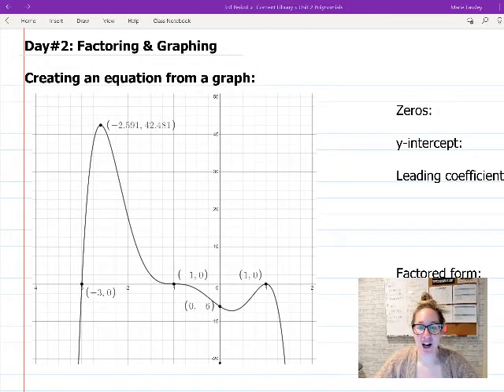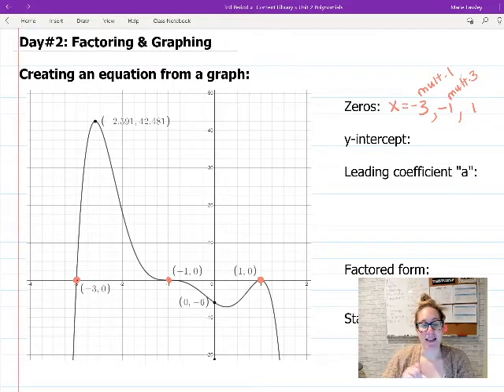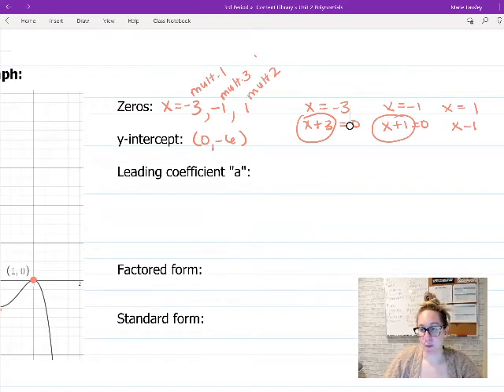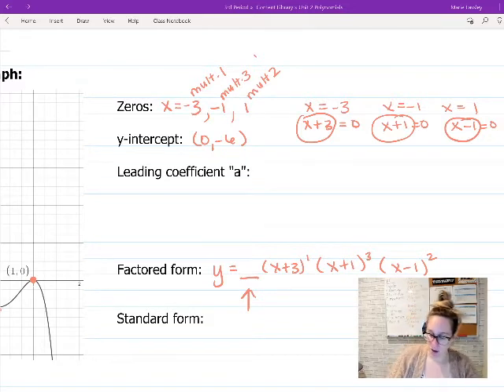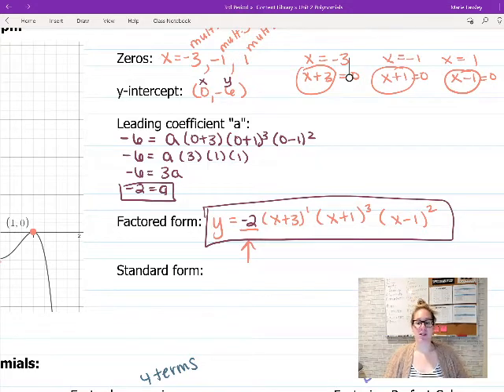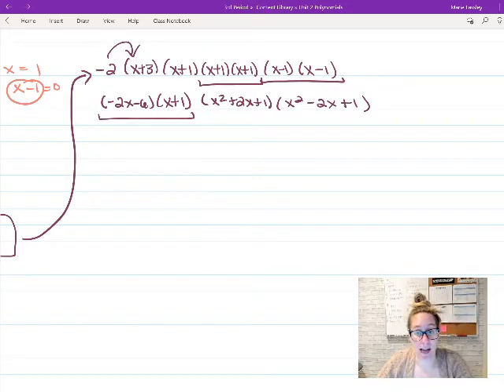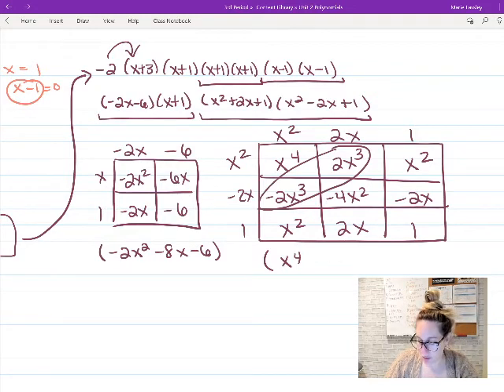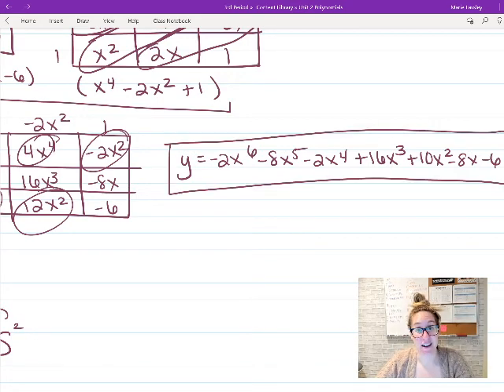Making an Equation From Graph